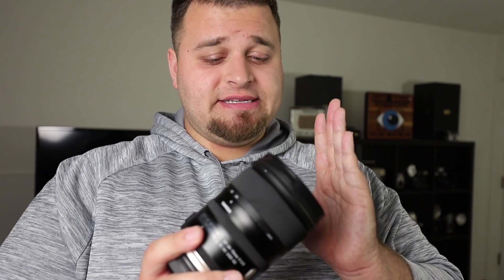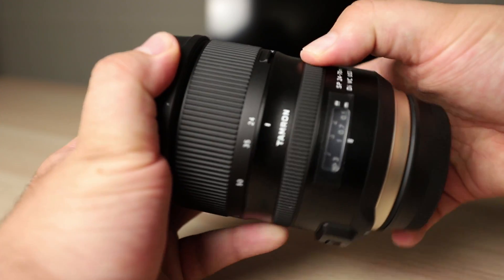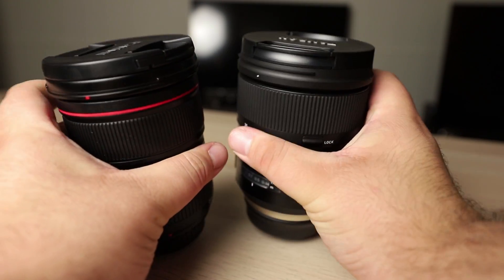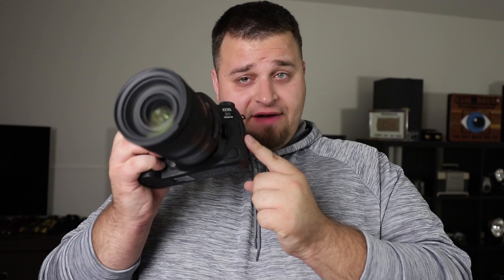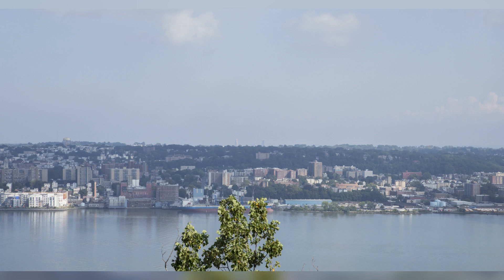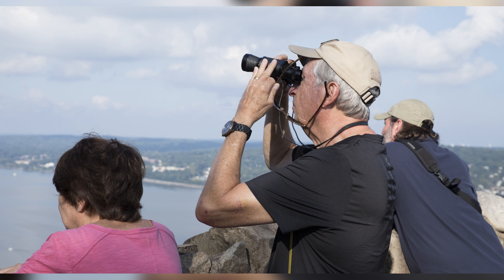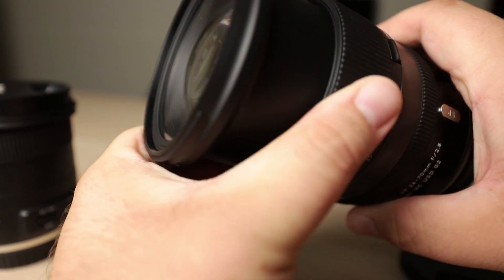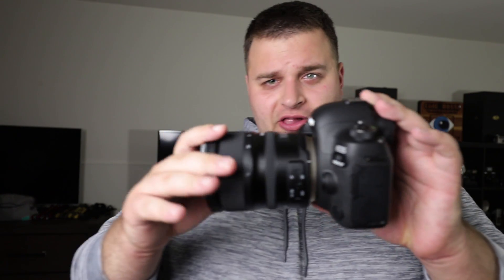Tamron 24-70 2.8 VC G2 Full Review: Is It Really Worth $1,200?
I give a full review of the new Tamron 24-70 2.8 VC G2. Is this really worth the $1,200 USD price tag? This version 2 of the Tamron 24-70 is a big step up from the first version. It's a bit faster, more accurate and quieter. But it does have one slight flaw I noticed. Zoomed out at 70mm, I did notice the lens hunt at times. But I wouldn't let that deter you from buying this lens. If you are on a budget and dont want to spend almost $2,000 for a lens, give this Tamron a look. Its very much worth the money.

Gear I Use For YouTube Videos:
Canon 6D Mark II
Canon 16-35 F4
Canon 1DX II
Canon 24-70 II 2.8
MeFOTO Roadtrip Tripod
Rode VideoMic Pro